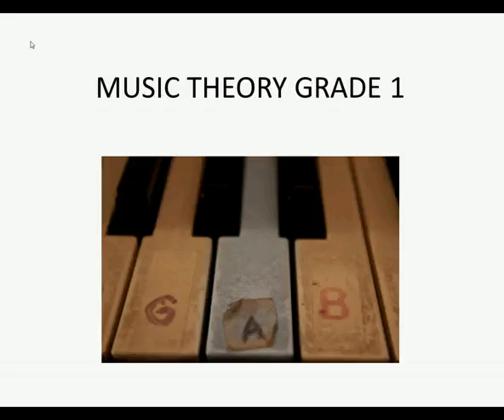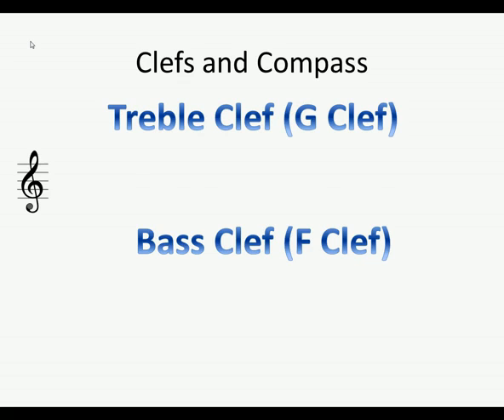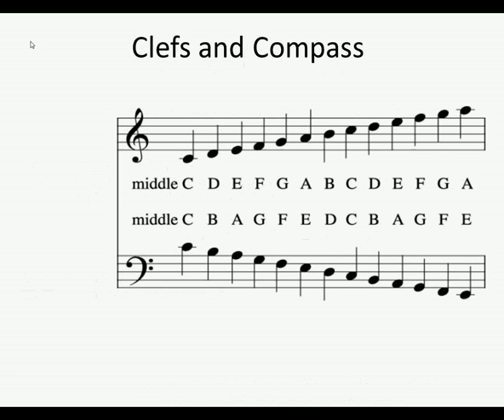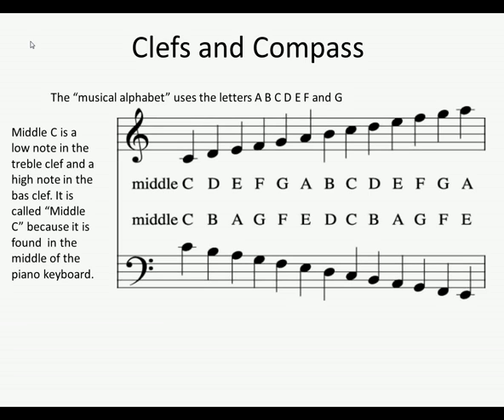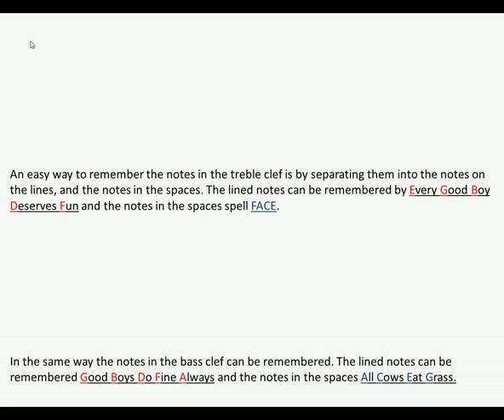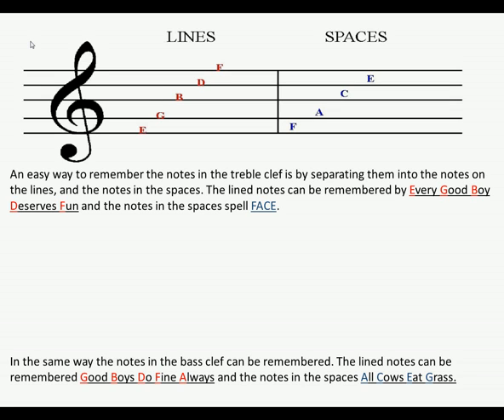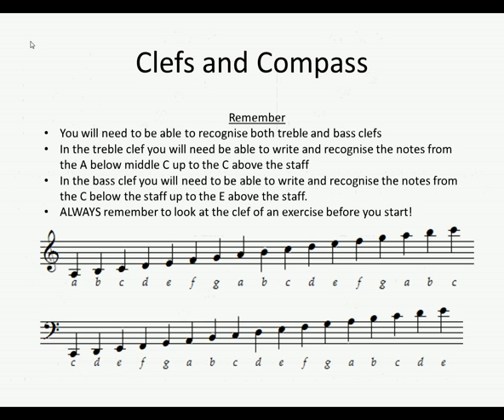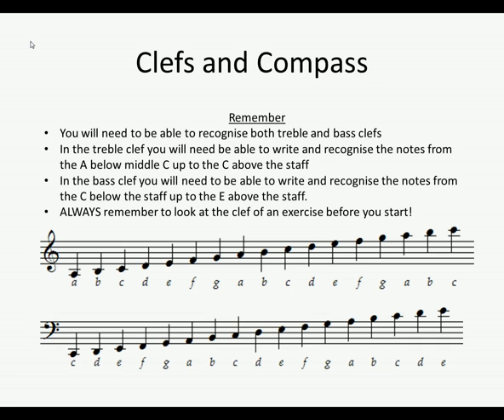Clef and Compass